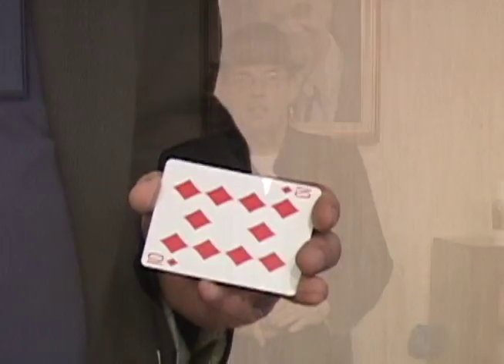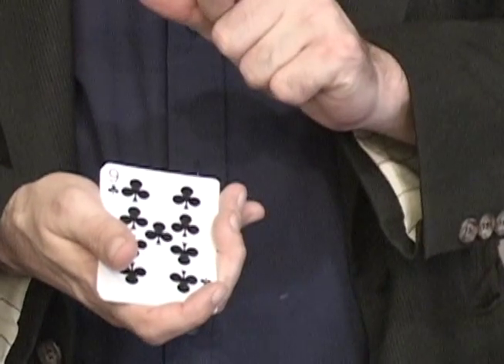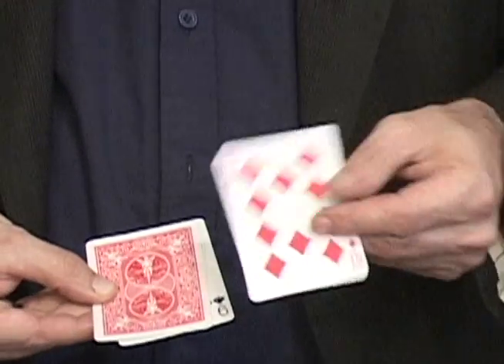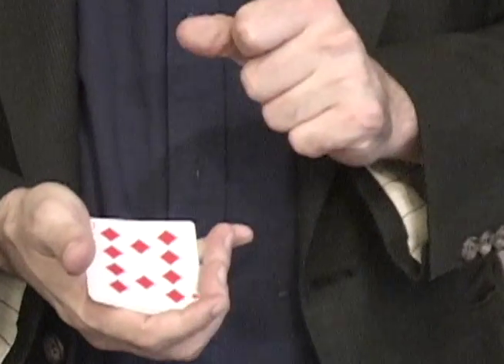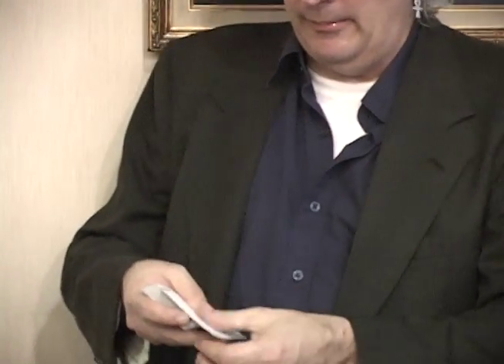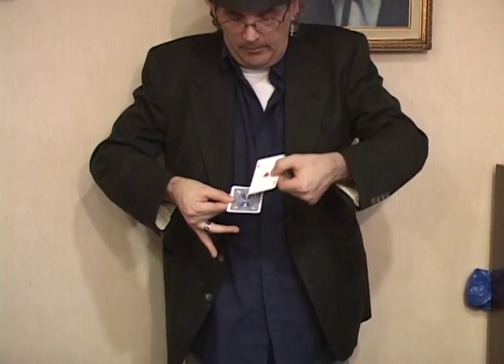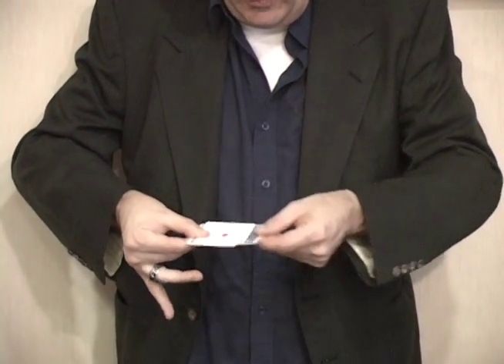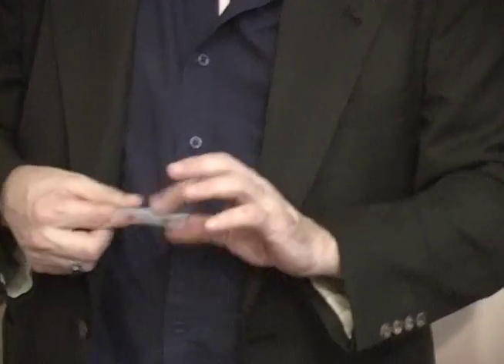Magic Of Fountain House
Tommy Burnett performs on an episode of The Magic Of Fountain House. A segment on a closed circuit television show aired once a week in-house at a psycho-social clubhouse called Fountain House in NYC.